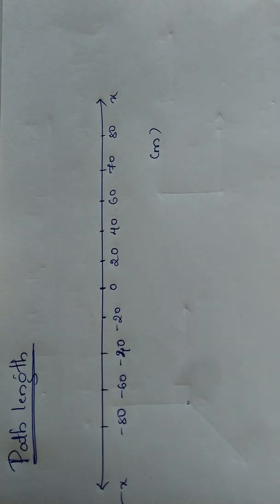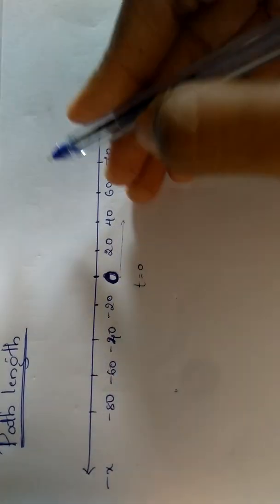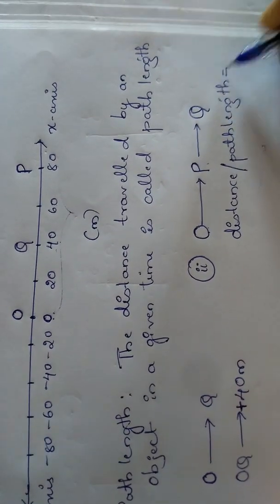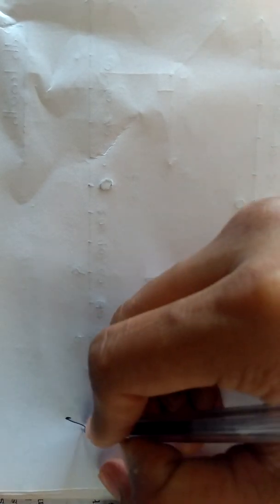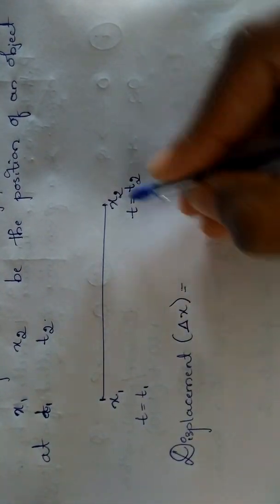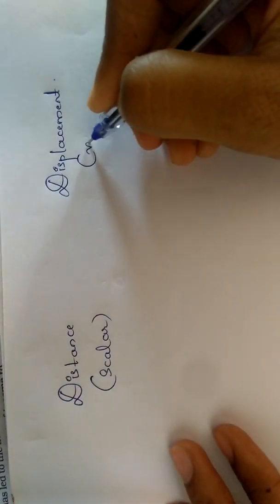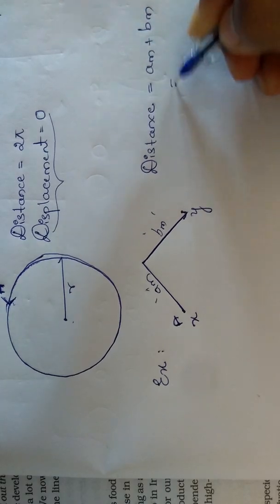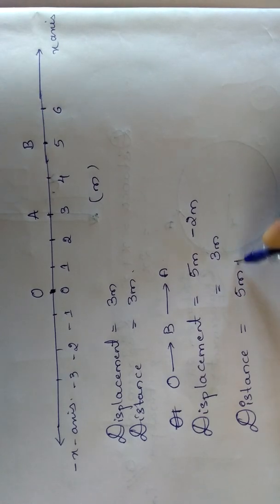PUC1 Lec2 Chapter3